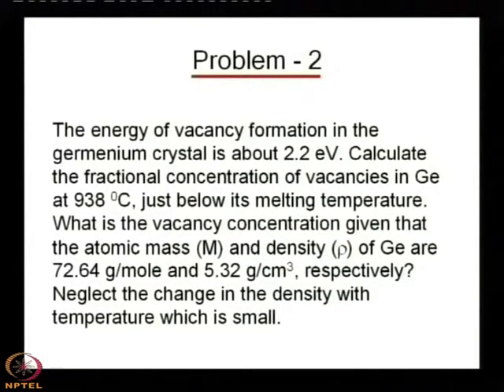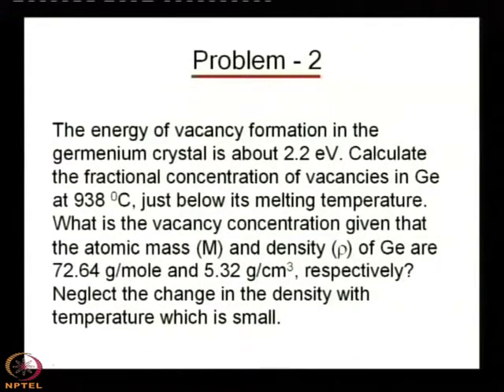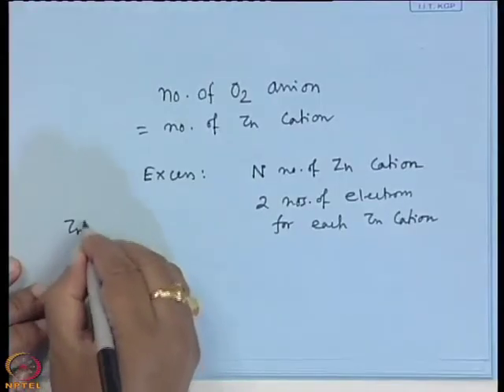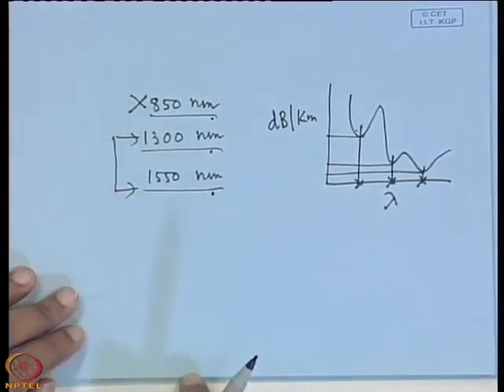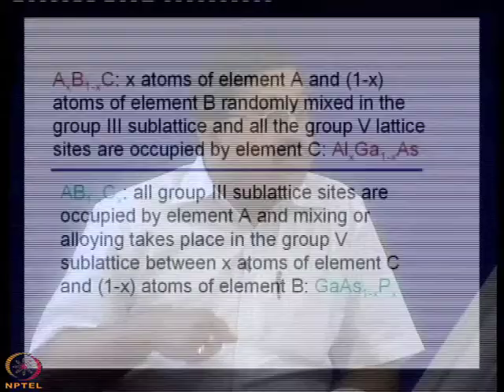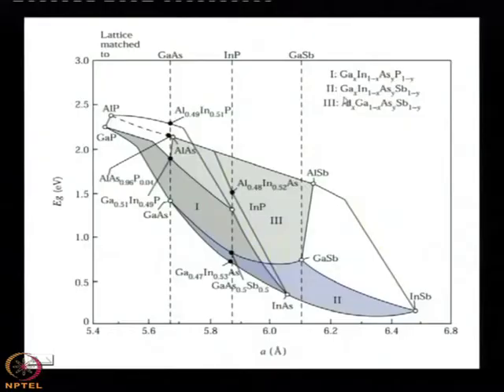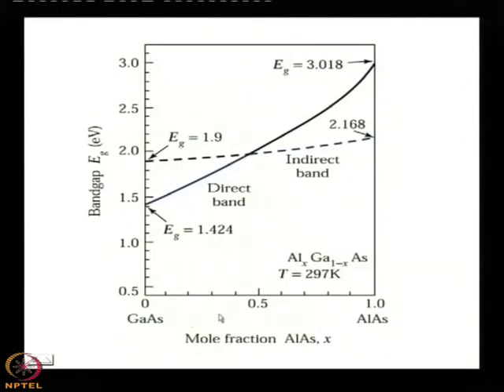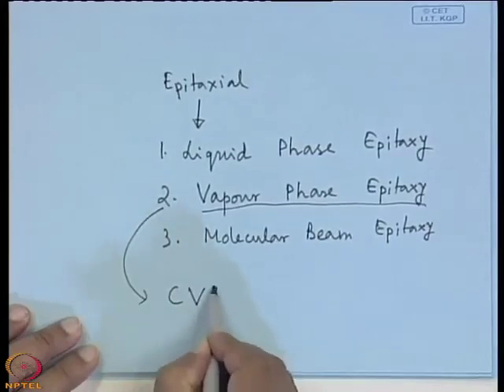Mod-01 Lec-17 Band Gap Engineering - I